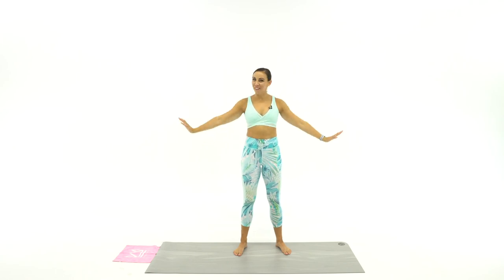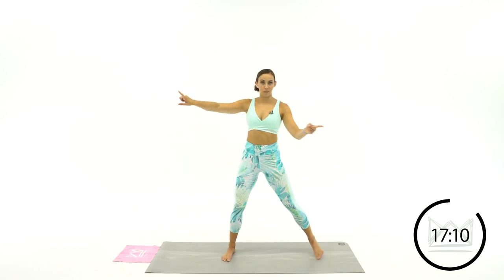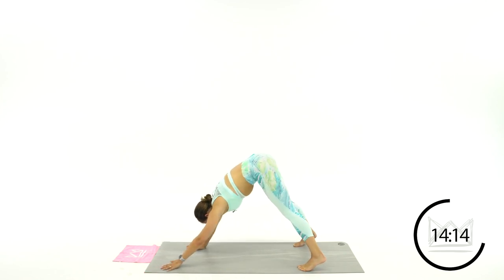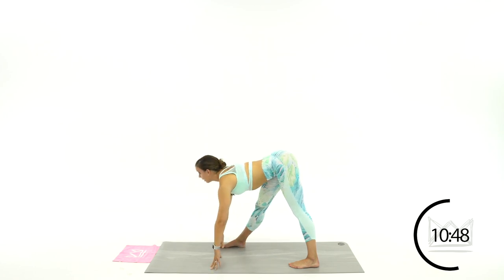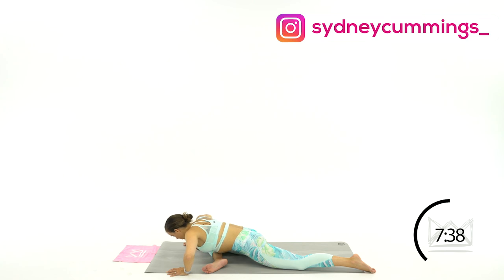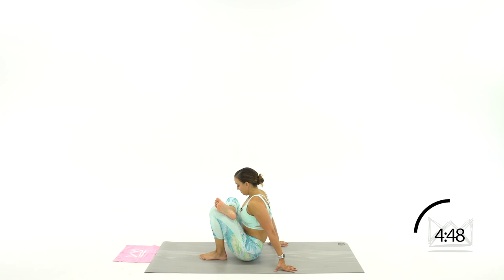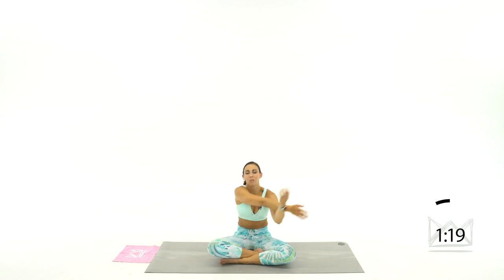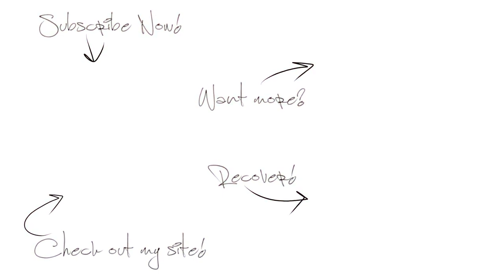20 Minute Full Body Mobility Stretch | Sydney Cummings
Join the Sydney Squad NOW for nutritional guidance using my macronutrient calculator to learn what food your body needs to reach your goals, get new recipes every week from me, a live look at my groceries every week, Live coaching sessions with me 2+ times per week on motivation, education, and nutrition, and a community of people all over the world to keep you motivated and accountable!

Grab your September 30 Day Stronger You Challenge Workout Calendar here so you can check off each workout coming in September and know the duration of every workout!

NEXT MEET AND GREET! Beach beside Santa Monica Pier September 7th from 12:00-2:00pm! Let me know if you can make it!